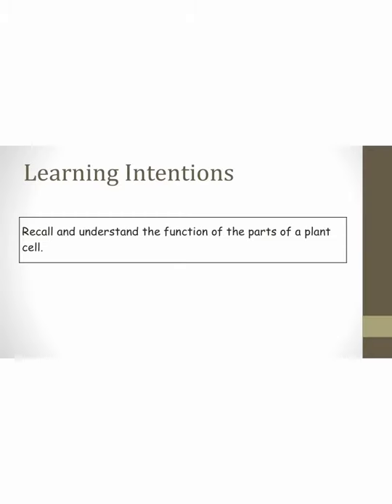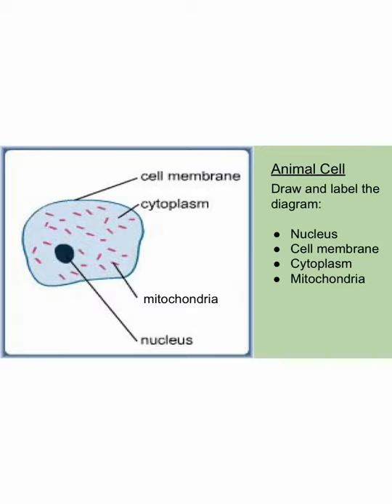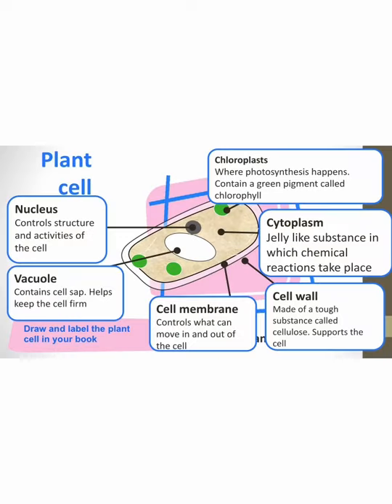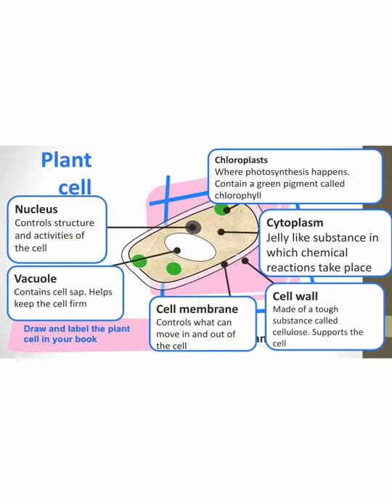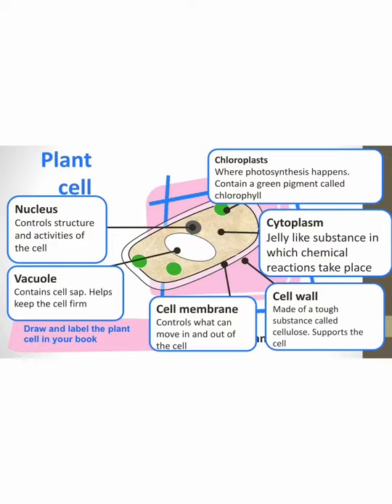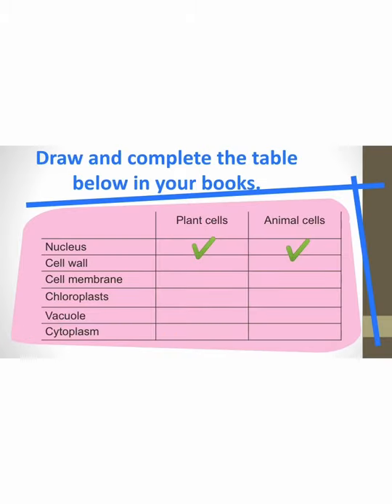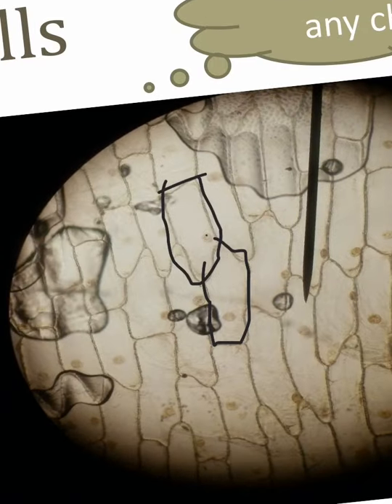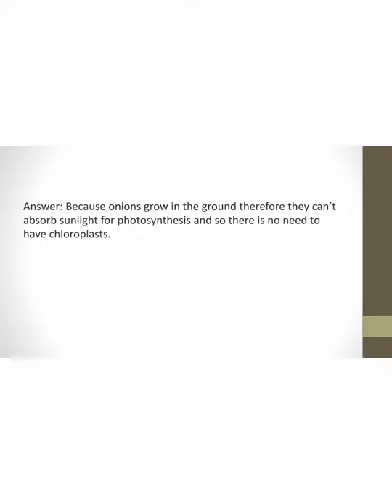Yr 9 Plants Lesson 2